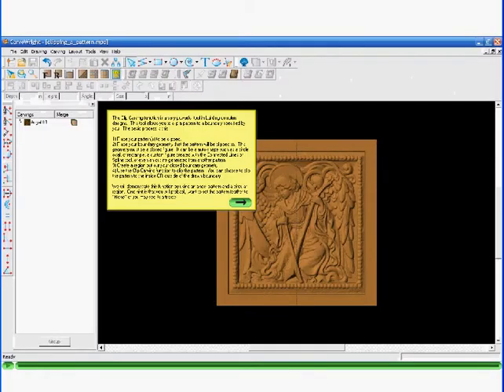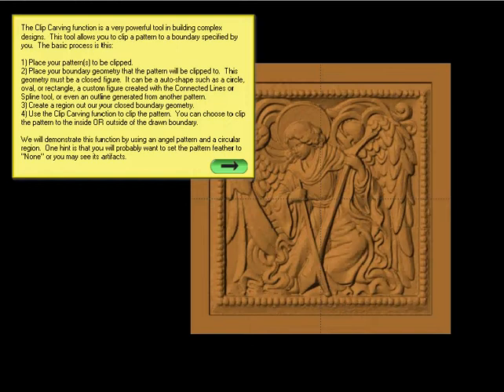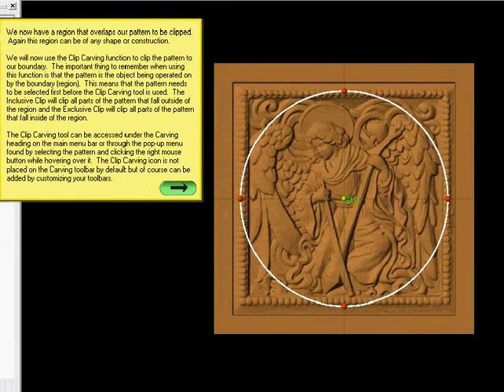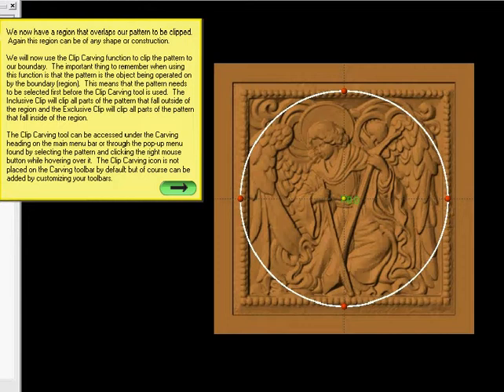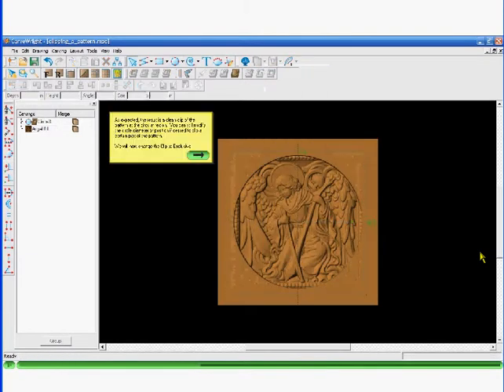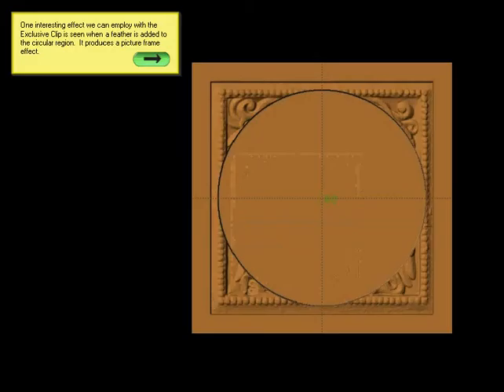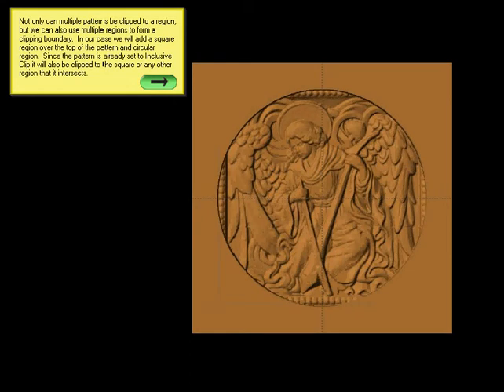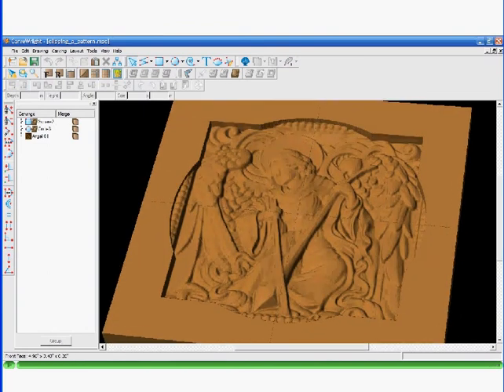AskBud's CarveWright Tutorials - Designer - Clip Carve Region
Designer Basic - Clipping